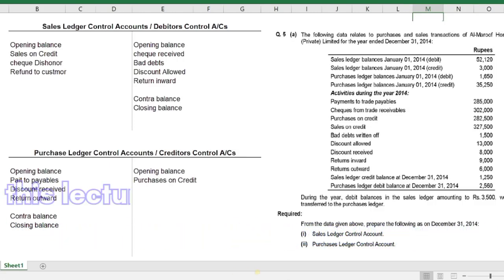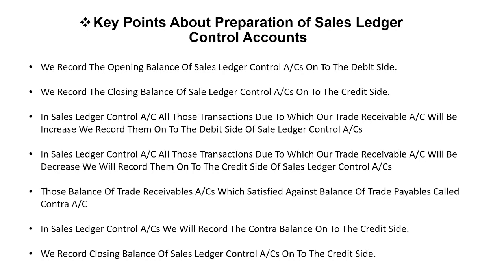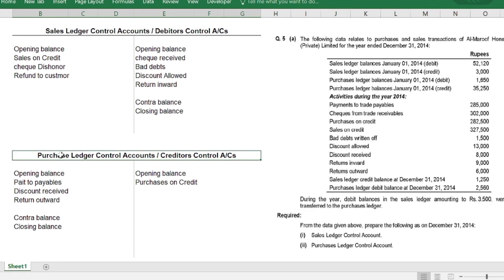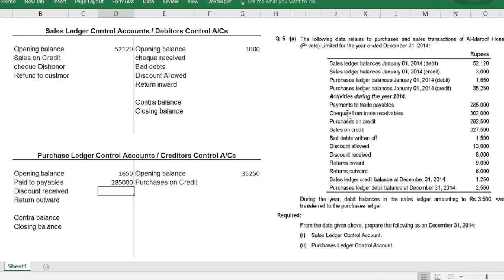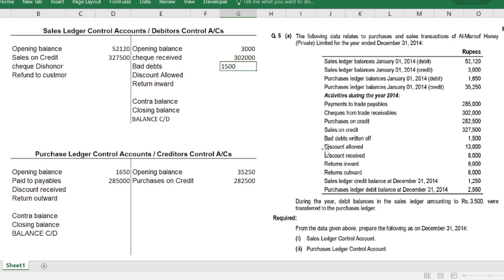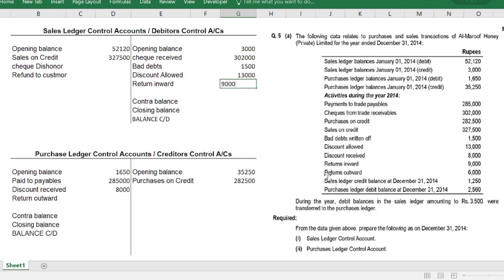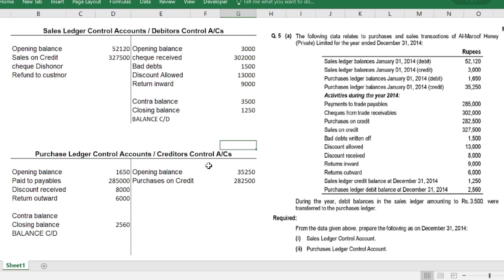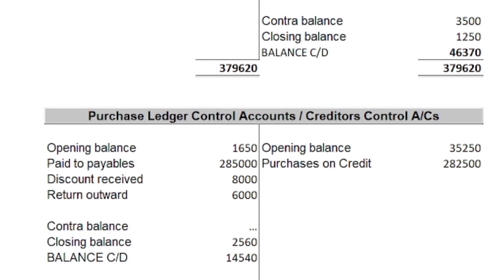How to Prepare Sales & Purchases Ledger Control Accounts || Debtors & Creditors Control Accounts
Assalamualaikum!
Dear Students and Dear Friends it's very important lecture about the concept of Sales & Purchases Ledger Control Accounts or Debtors & Creditors Control Accounts.
I'm Sure that if you will attend this lecture with your ful concentration, "InshaAllah" you will never do mistakes in Sales & Purchases Ledger Control Accounts.
Here we will understand all Debit & Credit transactions one by one of Sales & Purchases Ledger Control Accounts.
So, please don't Skip any part of this lecture and clear own your all concepts about Sales & purchases Ledger Control Accounts.
If after watching this video have you any questions about this lecture so they can Ask us through comment session.
Sales & Purchases Ledger Control Accounts.
Debtors & Creditors Ledger Control Accounts.
Accounts Receivables & Accounts Payables Control Accounts.
sales ledger control accounts.
purchase ledger control accounts.
treatment of bad debts in sales ledger control accounts.
debit and credit transactions of purchase ledger control accounts.
very informative video about sales and purchases ledger control accounts.
very easy method of preparation of sales and purchases ledger control account.
Controlling Accounts.
ICMAP exam question of sales and purchases ledger control accounts.
ICAP exam question of sales and purchases ledger control accounts.
ACCA exam question of sales and purchases ledger control accounts.
It's very helpful video for all students who are studying CA CMA ACCA ICMA Bs Accounting & Finance I.com b.com and other Accounting related field.

Share with own your friends.